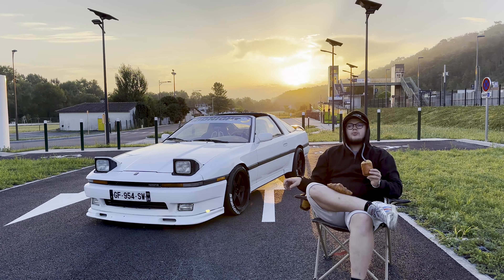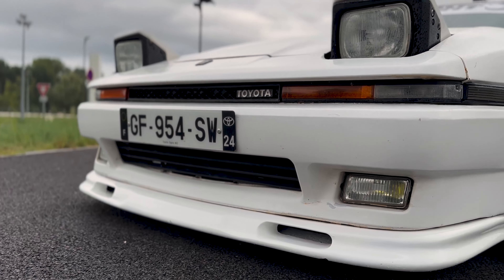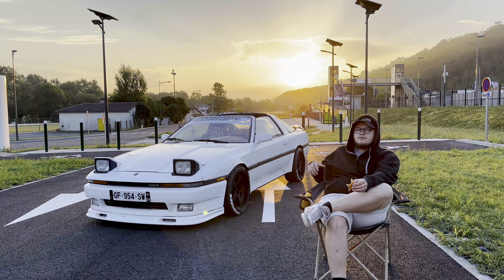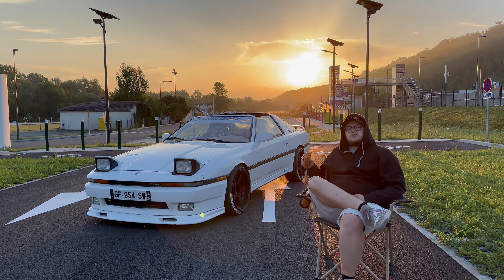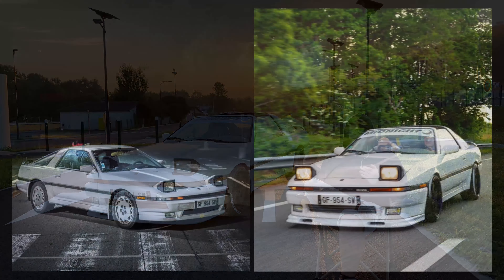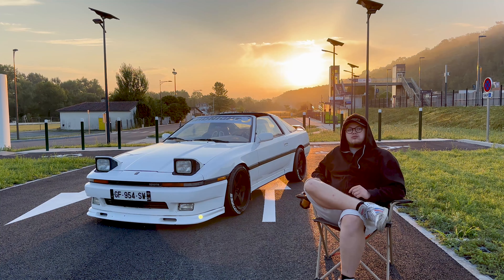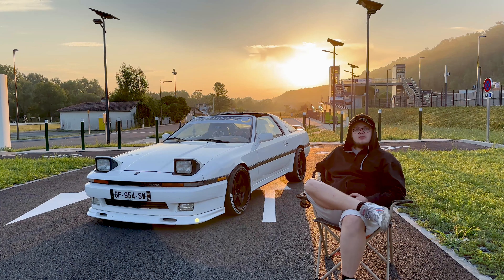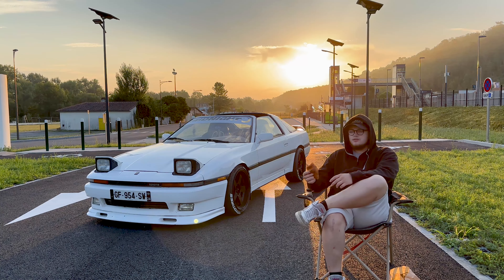MA TOYOTA SUPRA DEVIENT FOLLE !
Bonjour a tous , on va se poser aujourd'hui pour parler un peu de l'esthétique de la supra . Ptit vlog posey , ptit dej tranquile !

➜ÉQUIPEMENT VIDÉO:
CAMÉRAS :